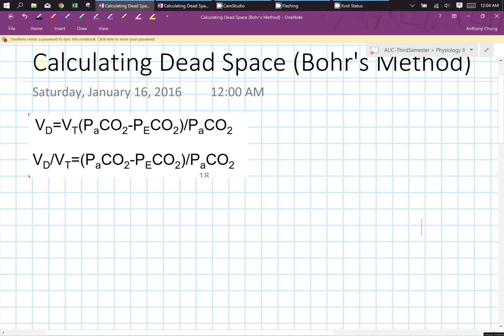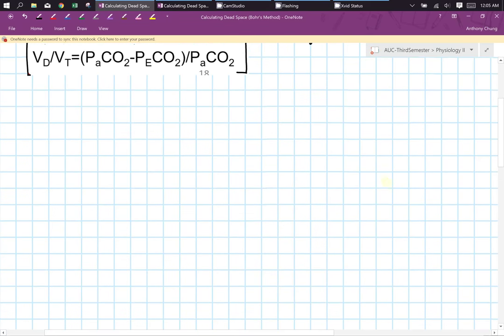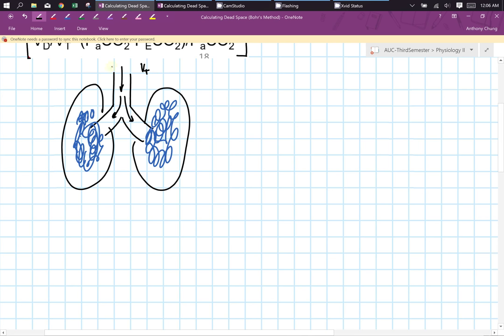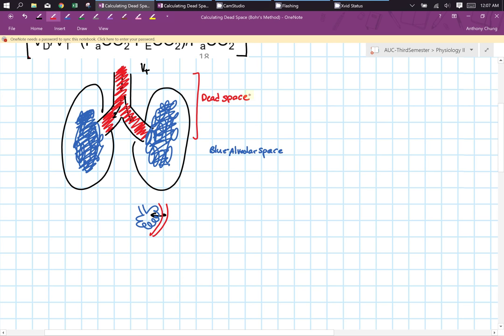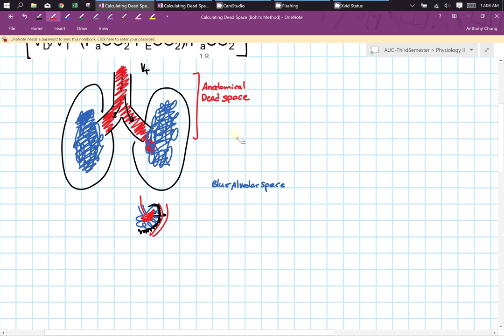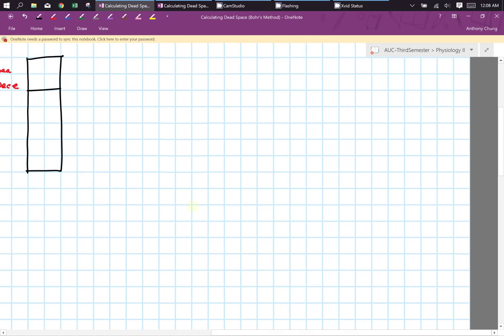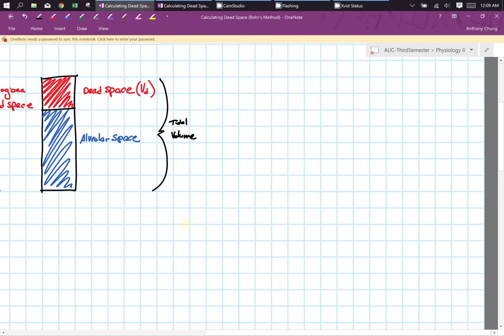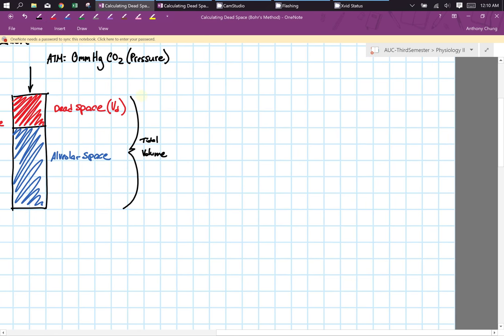Calculating Physiological Dead Space Bohr's Method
Calculating physiological dead space using the Bohr's Method.